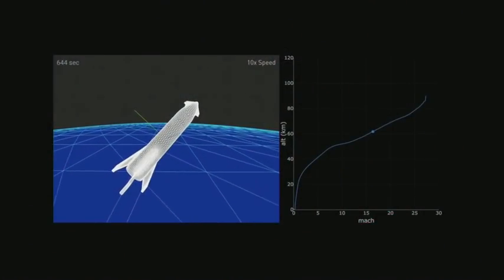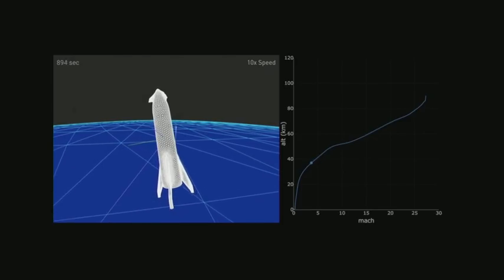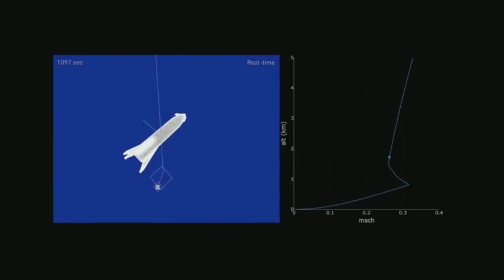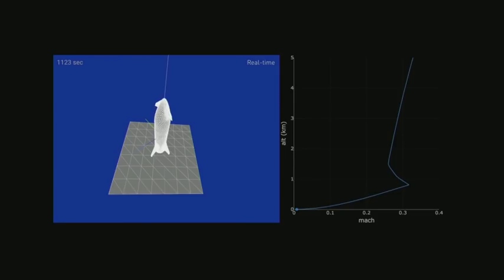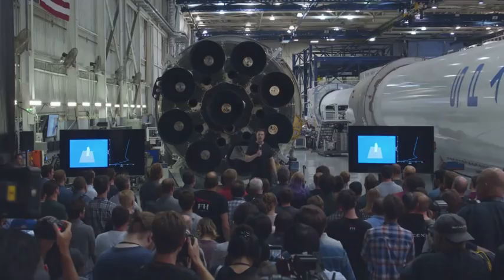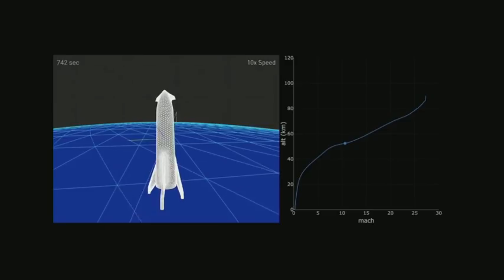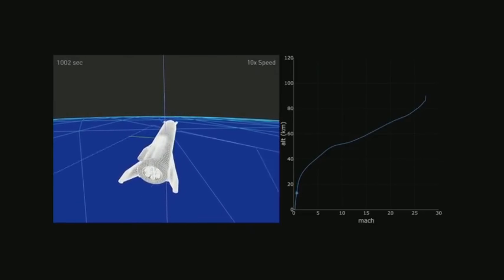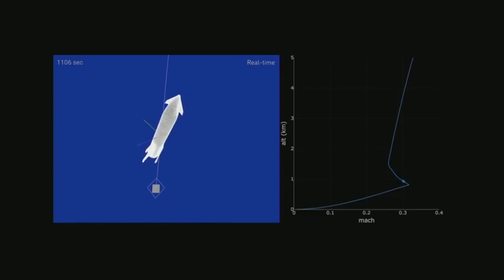How SpaceX's BFR Rocket Will Land - Elon Musk Explains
Elon Musk explains how the SpaceX Big Falcon Rocket (BFR) will land during a press conference on Sept. 17, 2018. -- SpaceX Will Fly a Japanese Billionaire (and Artists, Too!) Around Moon in 2023

Credit: SpaceX